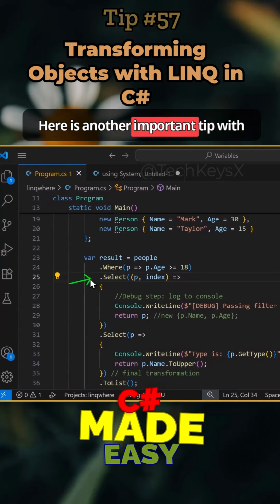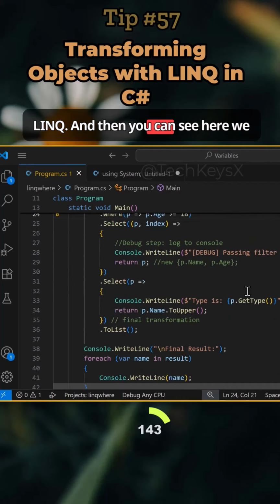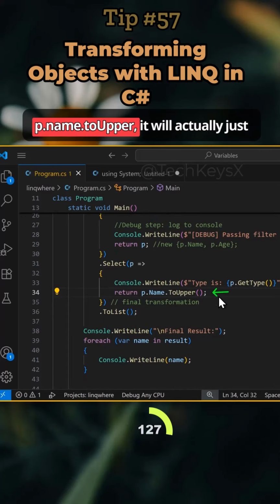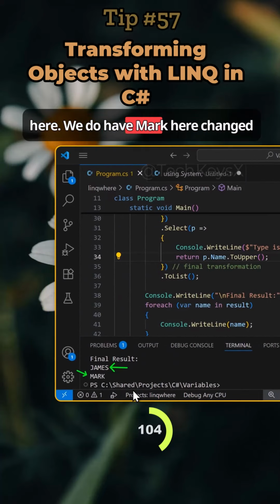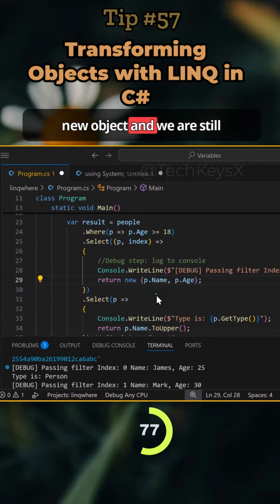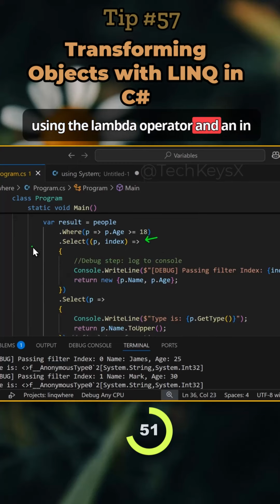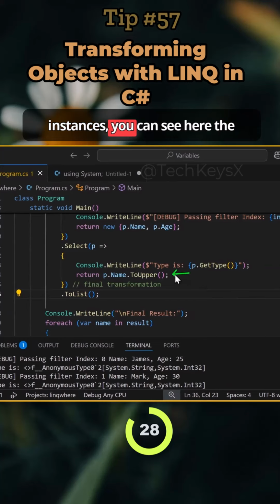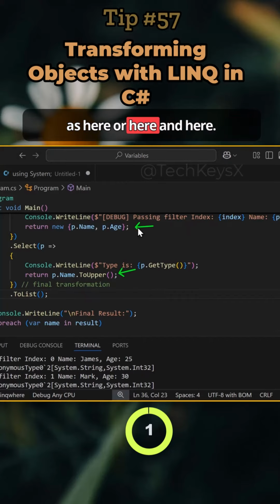Transforming Objects with LINQ in C# Tip #57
Transforming Objects with LINQ in C# Tip #57#codingforbeginners